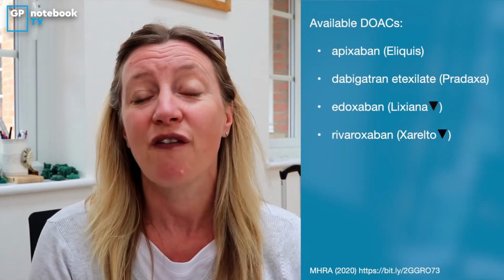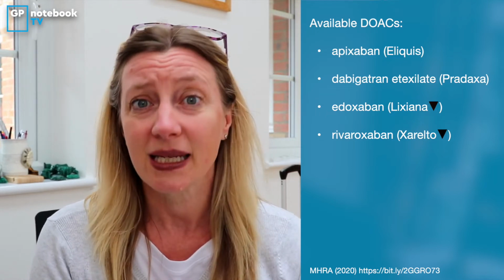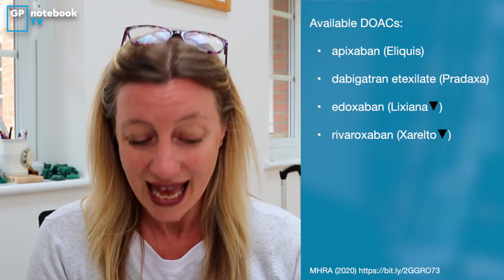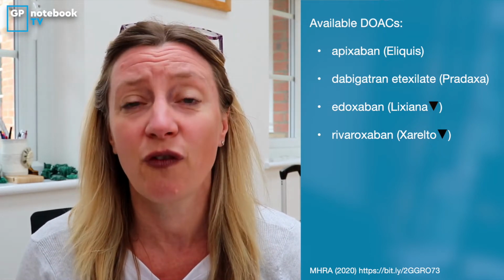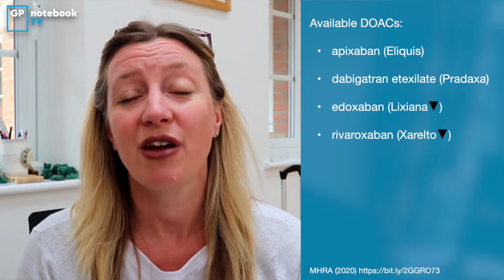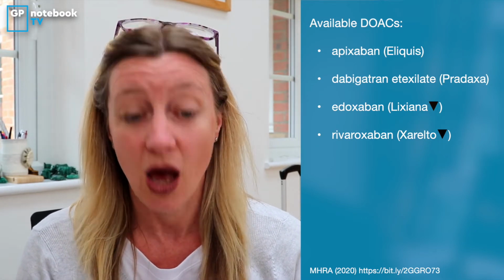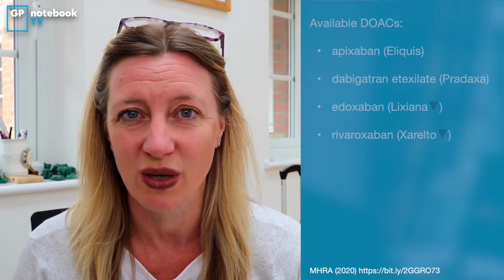Direct-acting oral anticoagulants (DOACs): bleeding risk and reversal agents